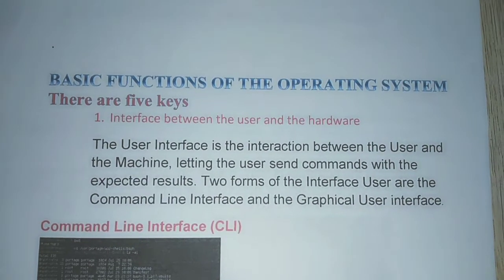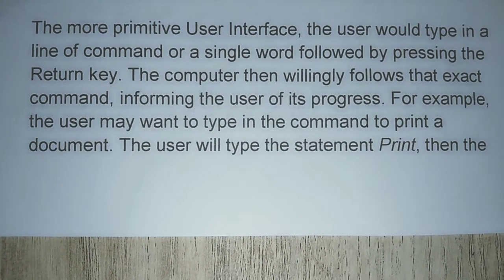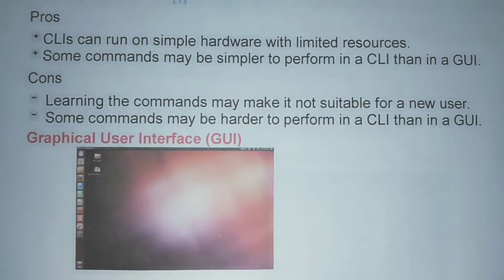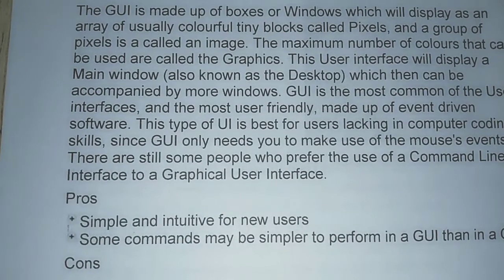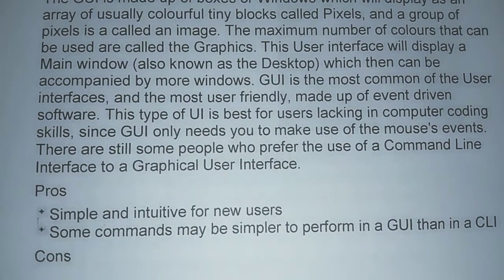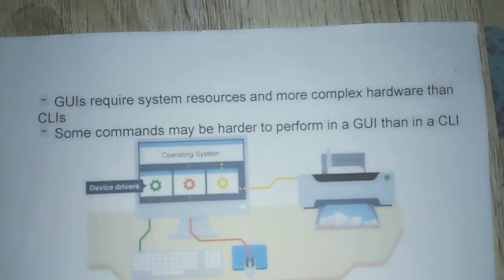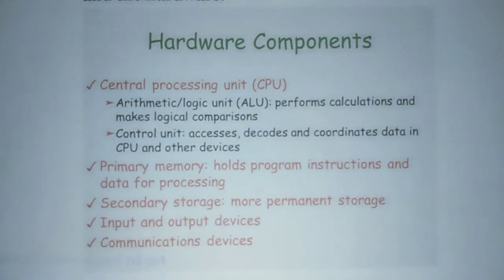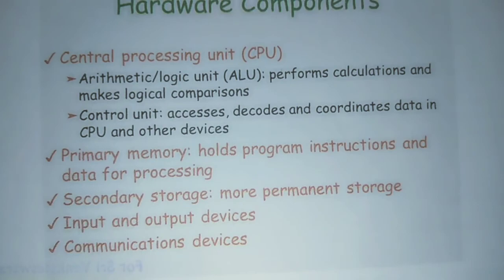Basic functions of OS